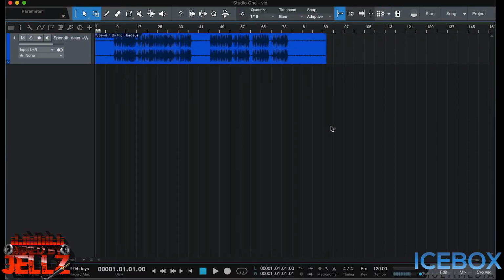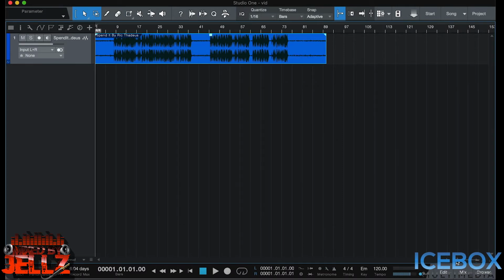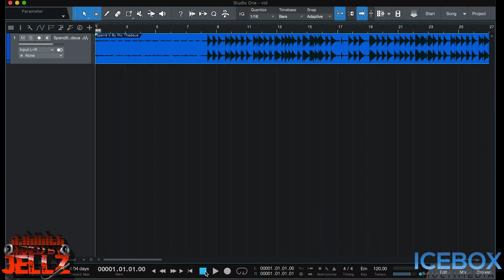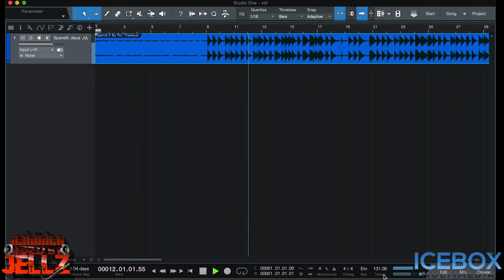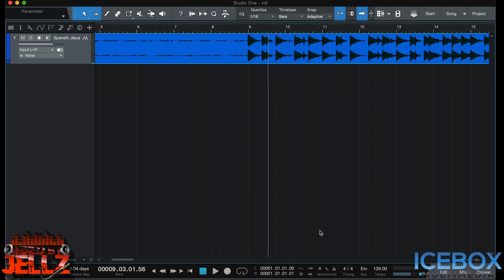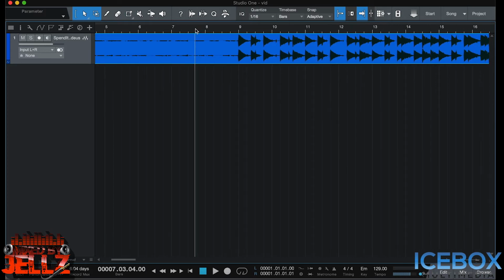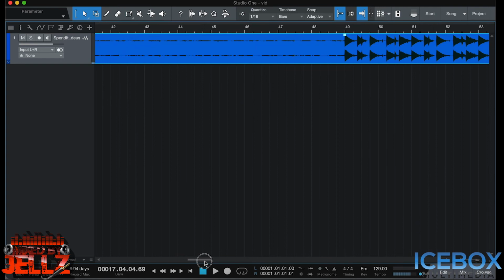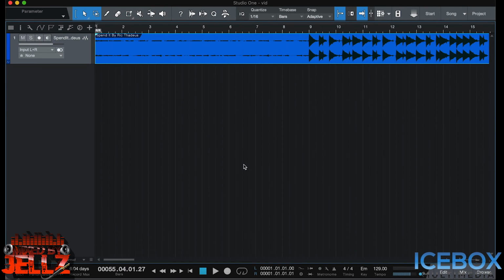How to find and set the Tempo in Studio One